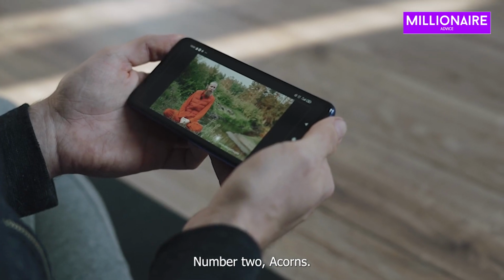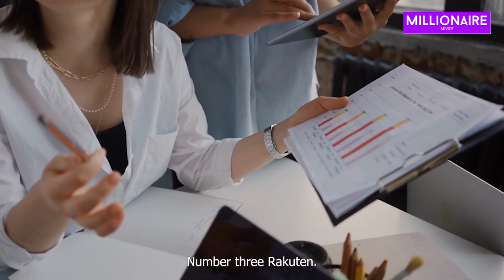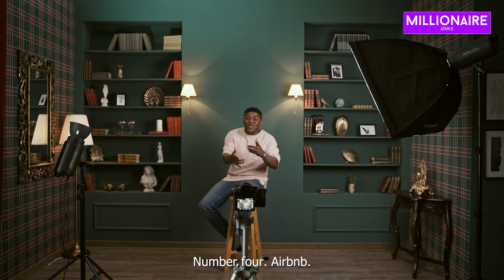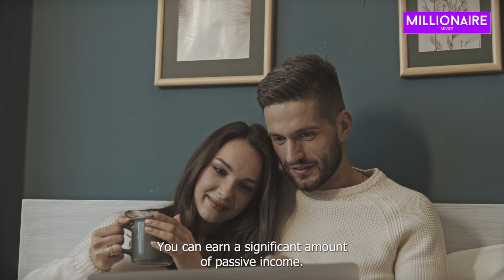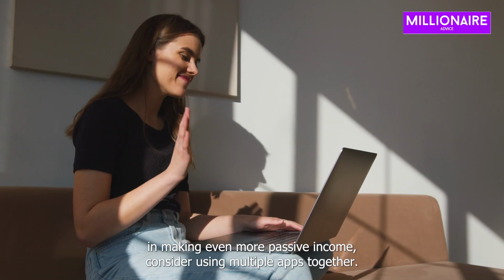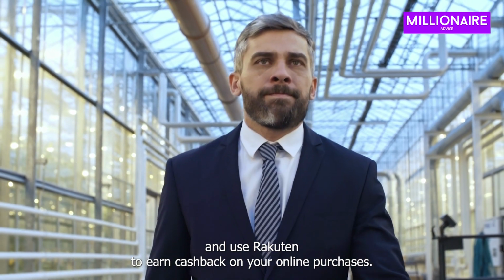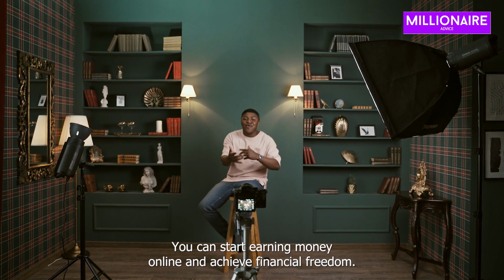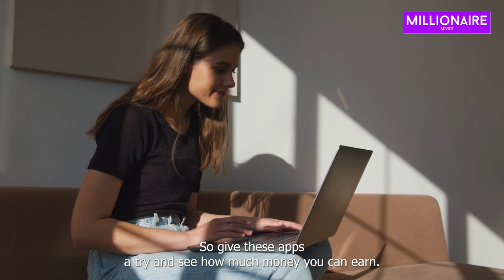Earn $100/Day In Passive Income Using 5 Best Apps (How To Make Money Online)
Looking for ways to make passive income? In this video, we'll show you how to earn $100 per day using 5 of the best apps available. From taking surveys and earning cashback to investing your spare change and selling your photos, these apps make earning money online easier than ever before. Watch now and start making passive income today!